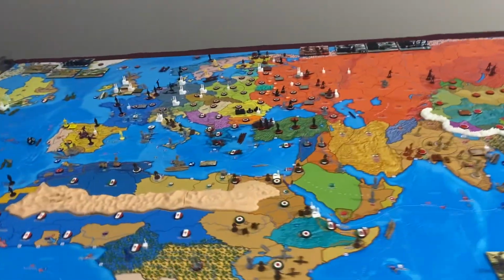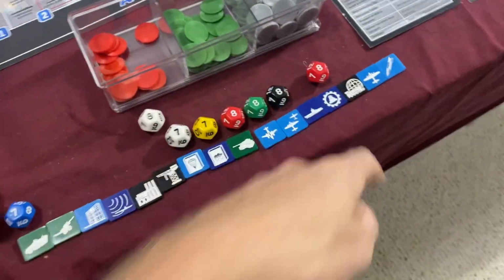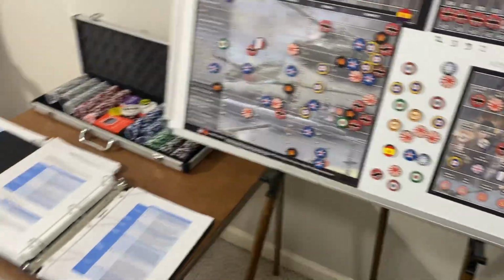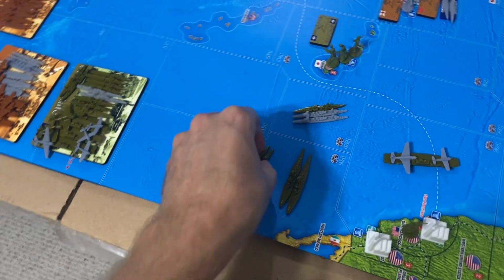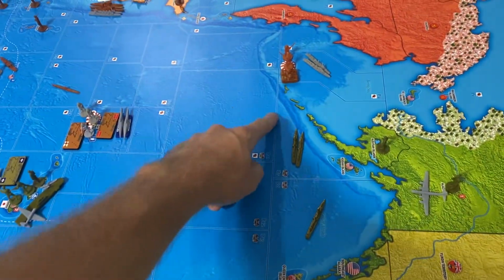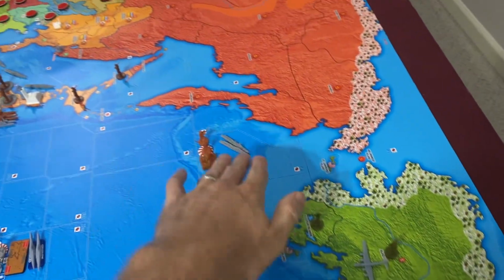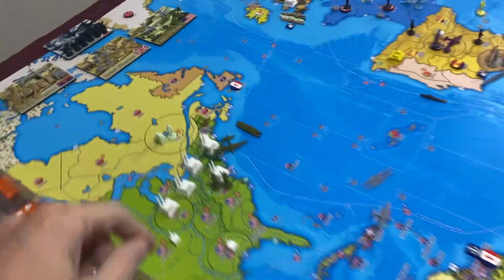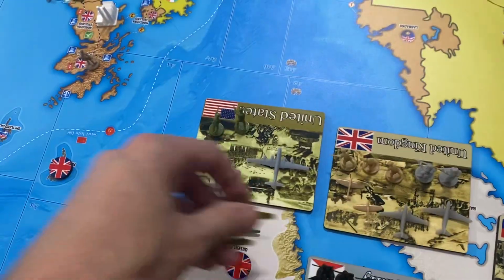Global War 1936: Operation Lone Ranger - Turns 14.10 KMT/14.11 USA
HBG Global War 1936 v4.2.1